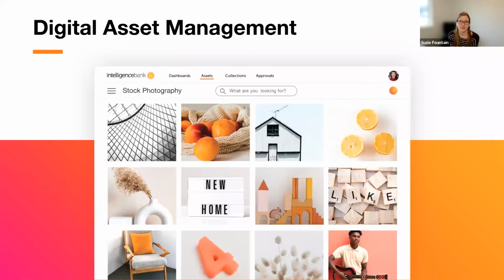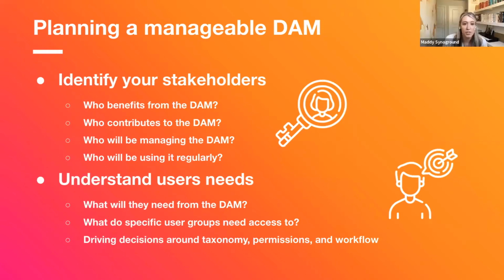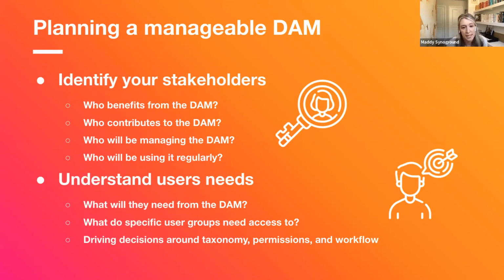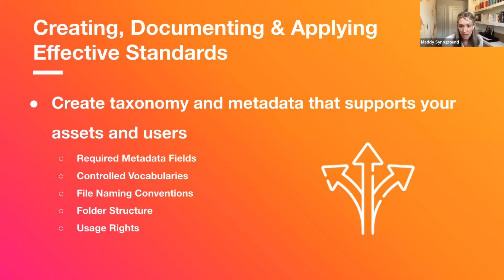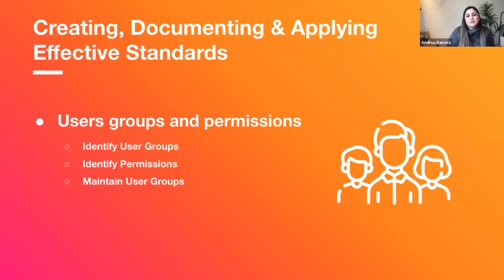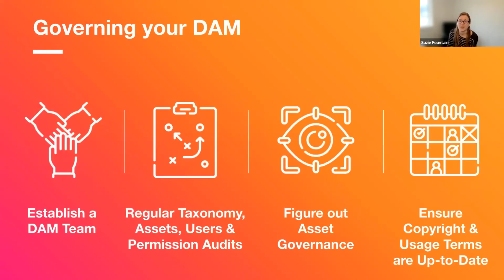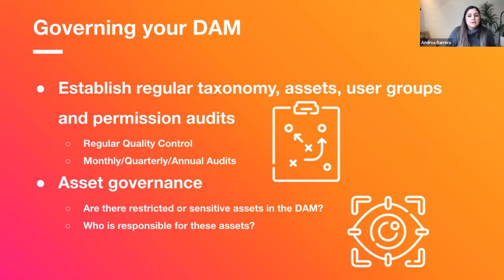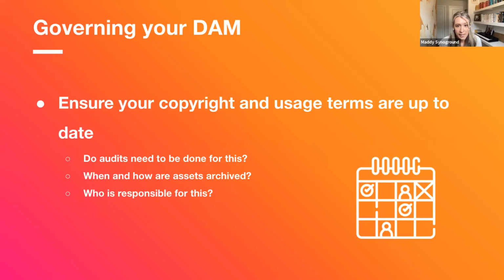How to Manage your DAM with Stacks & IntelligenceBank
In this webinar, we are joined by Stacks, a DAM consultant agency, to talk about how to manage your DAM. IntelligenceBank's own Suzie Fountain sits down with Stacks DAM Managers, Maddy Synoground and Andrea Barrera, to discuss how to plan, set-up and manage your DAM to ensure you are getting the most out of it.

0:00 Introduction to webinar topic and hosts
0:43 About Stacks
1:39 About IntelligenceBank
2:36 Agenda
2:58 What is a DAM?
3:25 What does DAM Management really mean?
4:45 Topic 1 - Planning a Manageable DAM
5:27 Identify your stakeholders & Understand users needs
7:34 Identify what belongs in the DAM & Create a workflow
9:28 Topic 2 - Creating, Documenting & Applying Effective Standards
10:26 Create taxonomy and metadata that supports your assets and users
12:13 Create Best Practices for uploading & applying metadata
13:19 Users groups and permissions
14:50 Topic 3 - Governing your DAM
16:11 Establish a DAM team
19:00 Establish regular taxonomy, assets, user groups and permission audits & Asset governance
20:41 Ensure your copyright and usage terms are up to date
22:37 Q&A